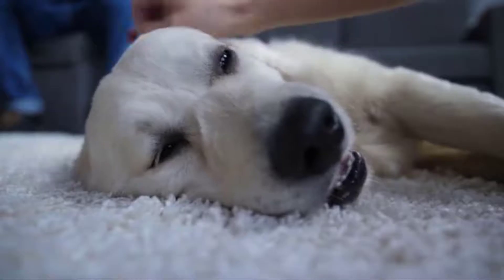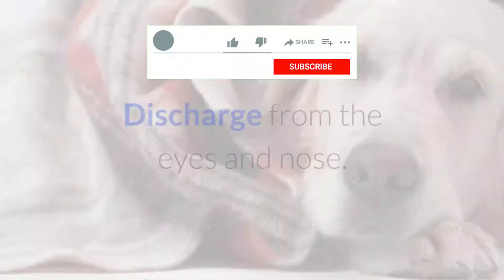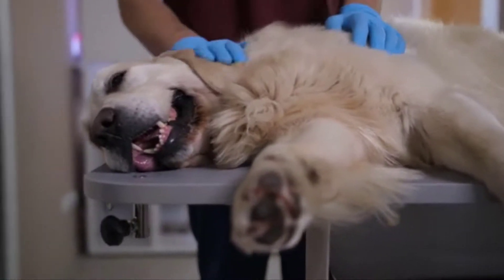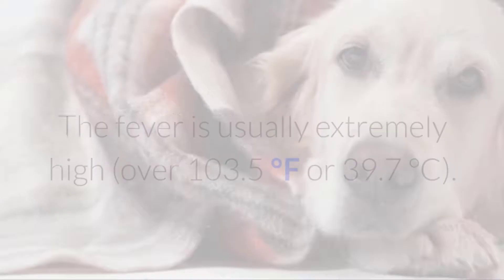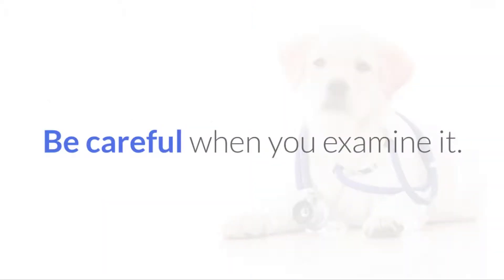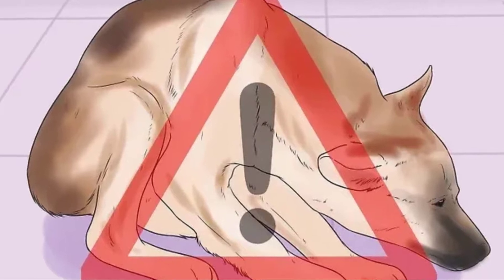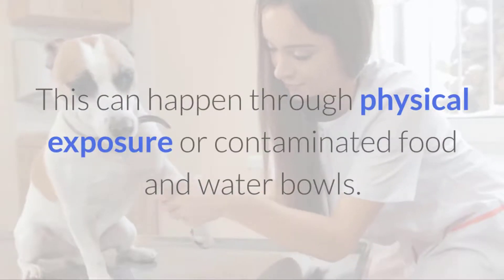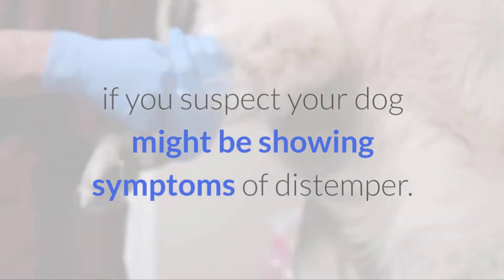How to Recognize Distemper Symptoms in Dogs (TREATMENT & PREVENTION)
We've shared the ways to recognize the symptoms, causes, and treatment for Canine distemper in dogs.

Canine distemper is a virus that affects the skin, brain, eyes, respiratory, and intestinal organs of dogs.

In order to Recognize Distemper Symptoms in Dogs, there are several ways -

The first signs of canine distemper include sneezing, coughing, and thick mucus coming from the eyes and nose.

Fever, lethargy, sudden vomiting and diarrhea, depression, and/or loss of appetite are also symptoms of the virus.

How to Recognize Distemper Symptoms:

1. Look for respiratory tract signs.
2. Inspect the dog's eyes.
3. Check for a fever.
4. Look for a lack of appetite.
5. Check the dog's pads.
6. Look at your puppy's teeth.
7. Be mindful of more severe symptoms.

How to prevent Canine Distemper:

1. Vaccinate your dog.
2. Keep your dog away from infected fluids.
3. Clean the dog's living area.
4. Know how distemper is treated.